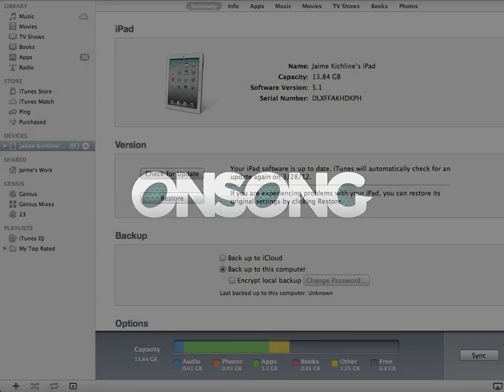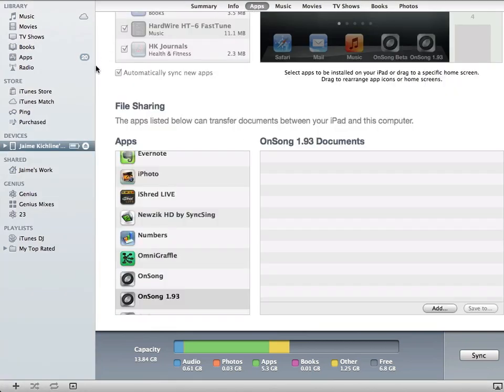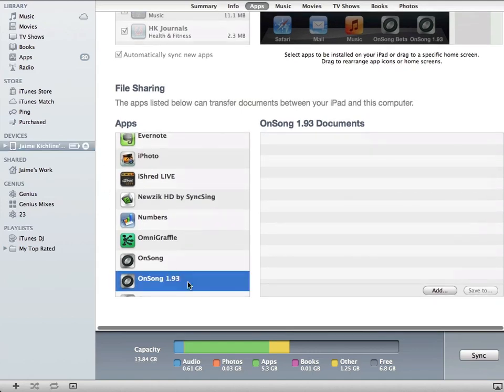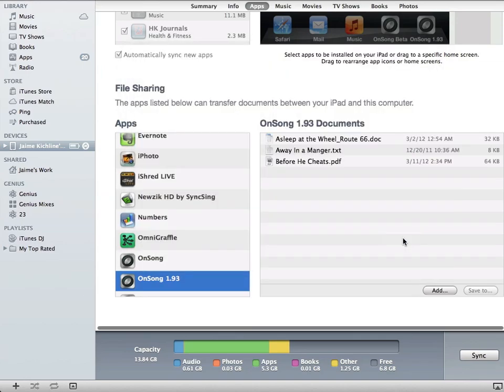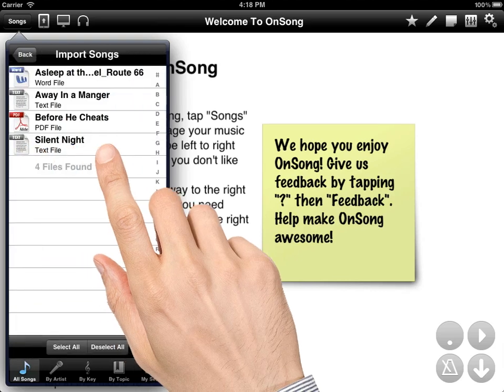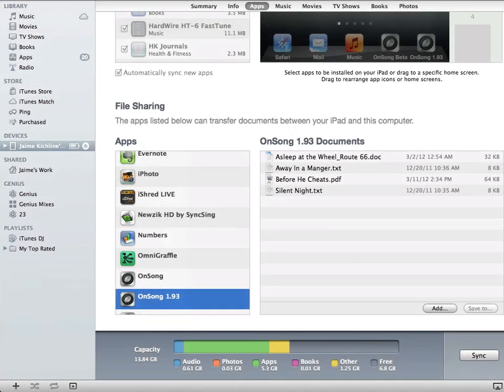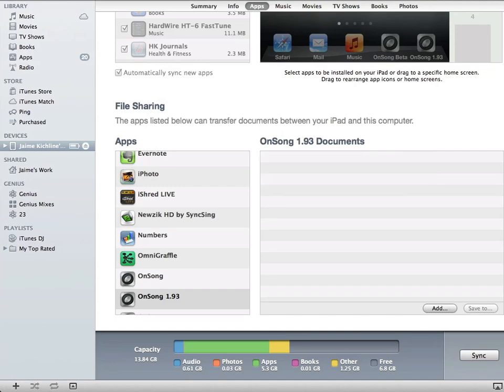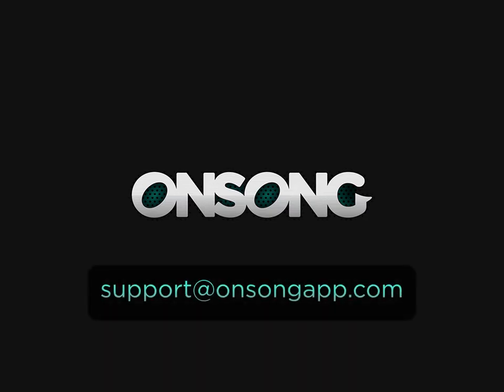Importing from iTunes File Sharing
Many musicians have collected their chord charts digitally for years. Now you can use iTunes file sharing to quickly import files stored on your computer into OnSong. OnSong can view a number of file types, but works best with plain text files. Make your collection of music portable with an iPad.